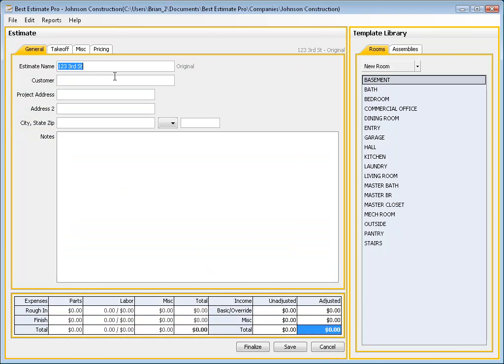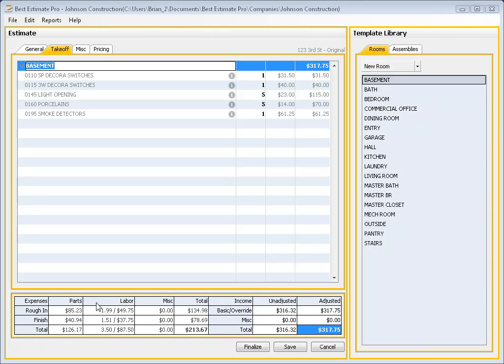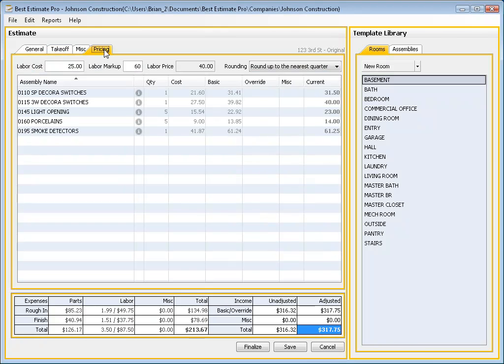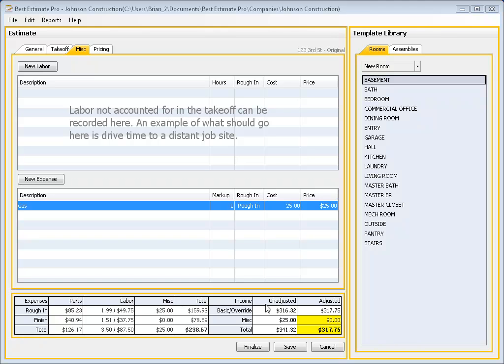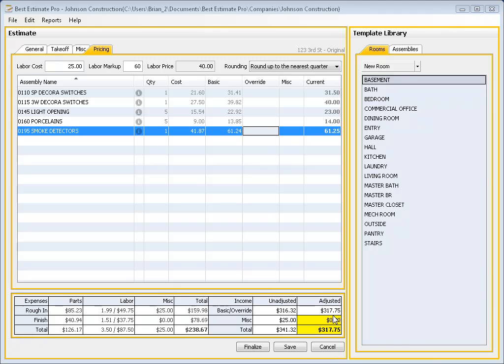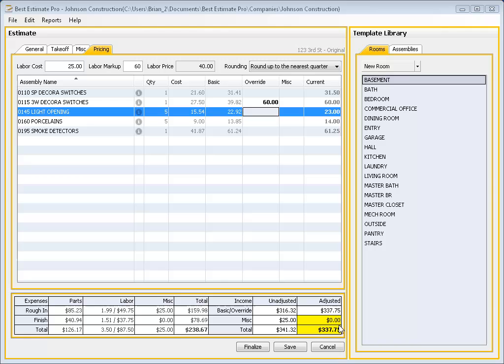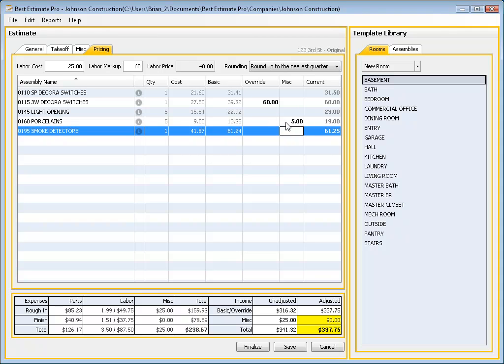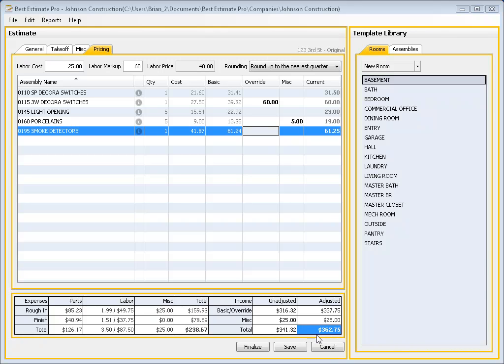Electrical Estimating Software - Quicktour #5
- Estimate Summary Section. During this quicktour, we will show you how easily it is to view your cost and pricing information in the estimate summary section.